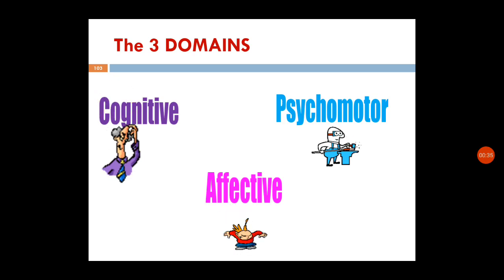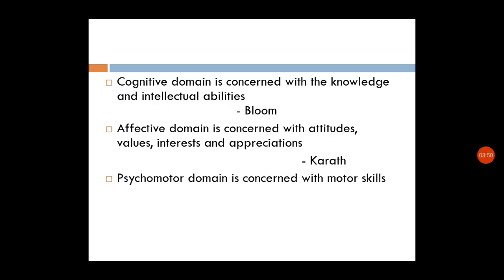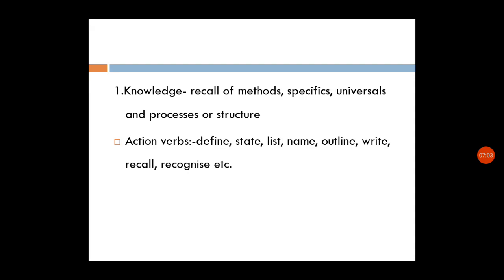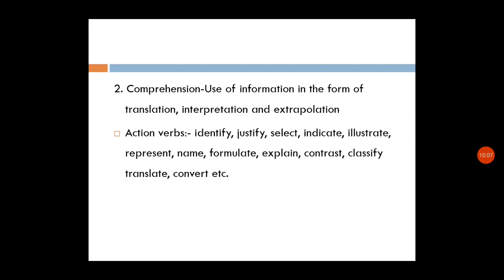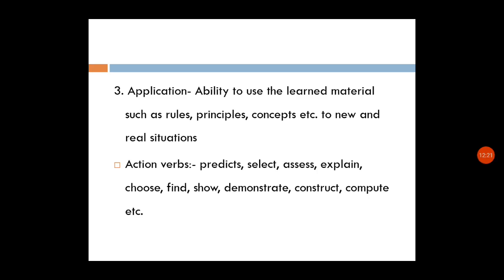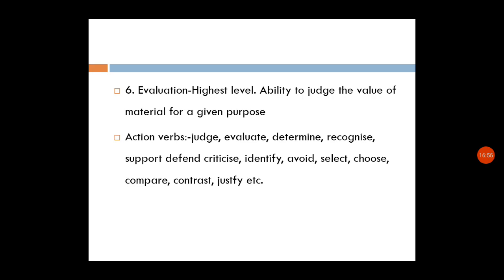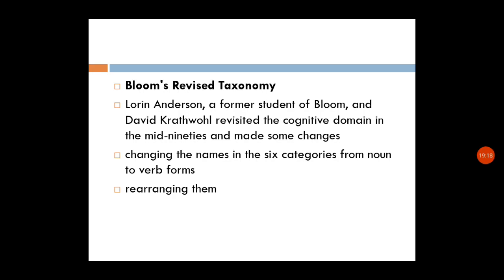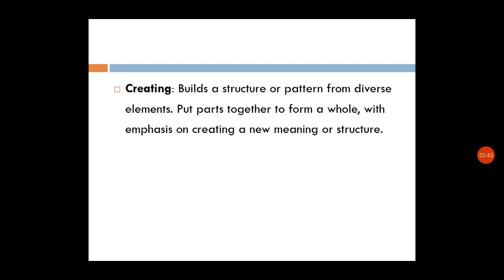Blooms taxonomy -cognitive domain